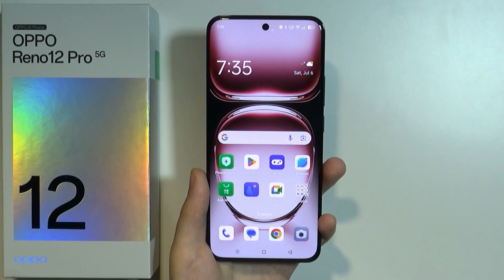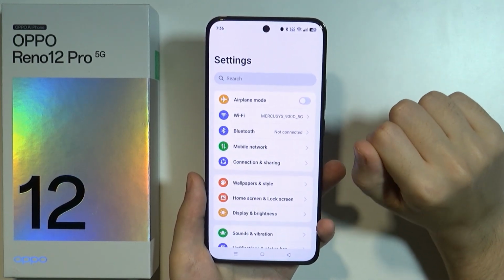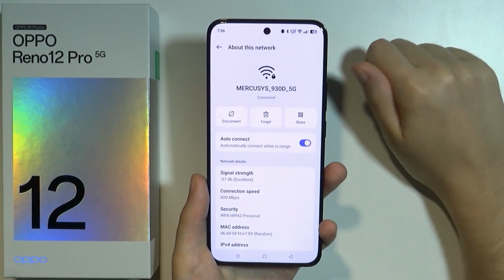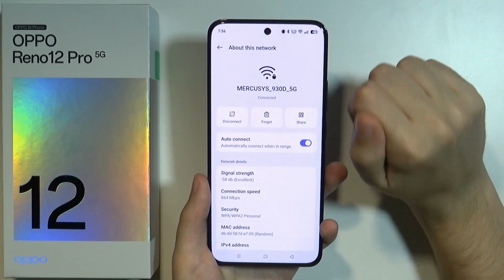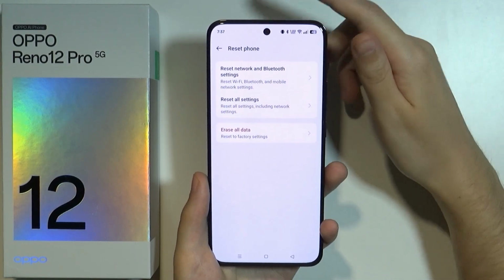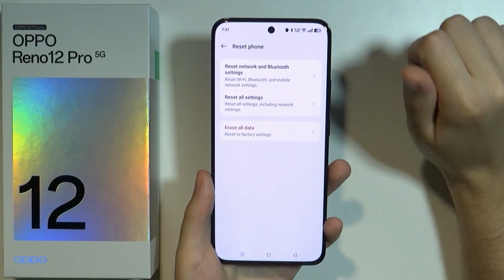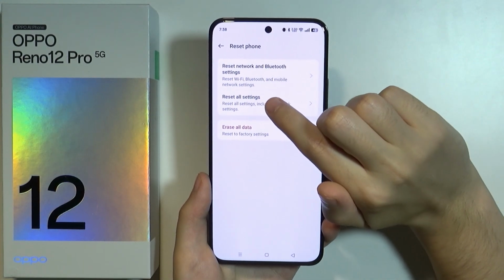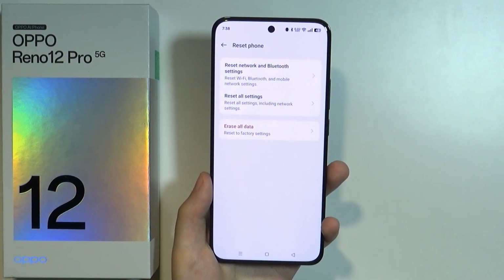OPPO Reno 12 Pro 5G: Fix Wi-Fi Problem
Learn how to fix Wi-Fi problems on your OPPO Reno 12 Pro 5G with our troubleshooting guide. We'll provide step-by-step instructions to help you resolve connectivity issues and improve your Wi-Fi performance. This video offers practical solutions and tips for fixing Wi-Fi problems on the OPPO Reno 12 Pro 5G. Join us and get your device connected smoothly again!

How to resolve Wi-Fi issues OPPO Reno 12 Pro 5G
OPPO Reno 12 Pro 5G Wi-Fi connectivity fix
Troubleshoot Wi-Fi OPPO Reno 12 Pro 5G
Improve Wi-Fi connection OPPO Reno 12 Pro 5G